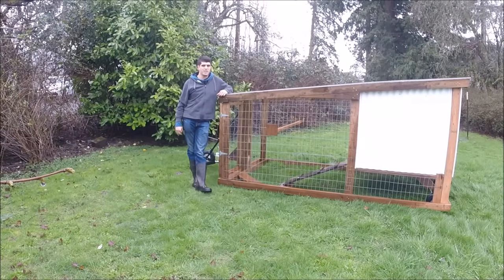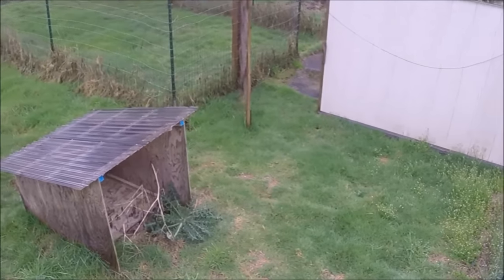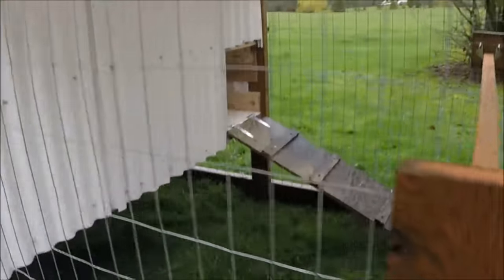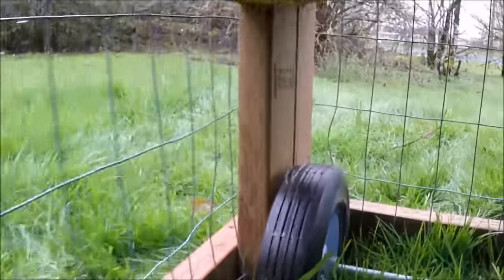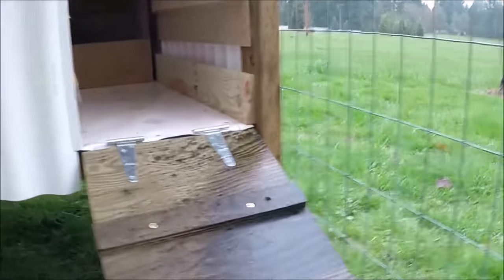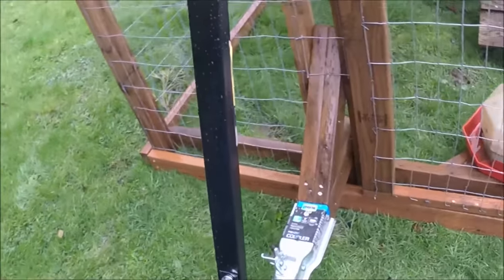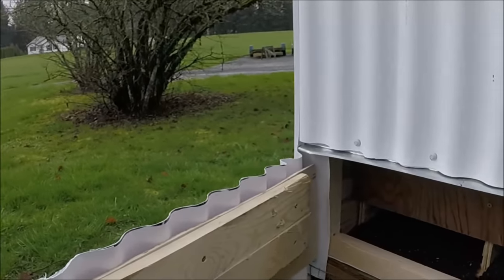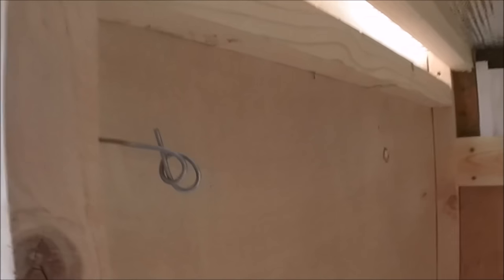DIY Mobile Chicken Coops BY MOBILE CHICKENS LLC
Thank you so much for checking out this video! Mobile Chickens is a local business located in a small town of Ridgefield, Wa.